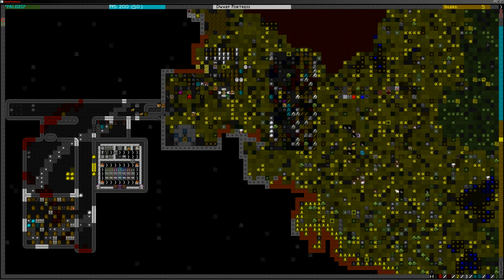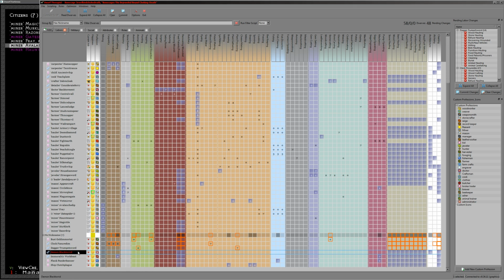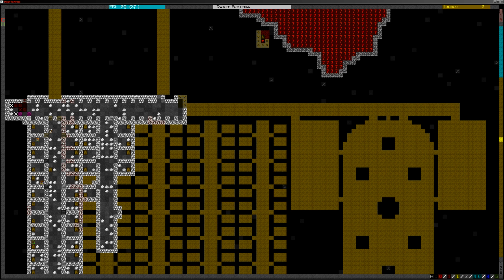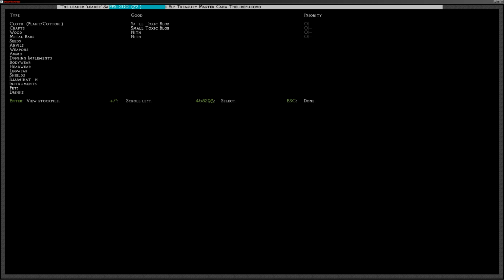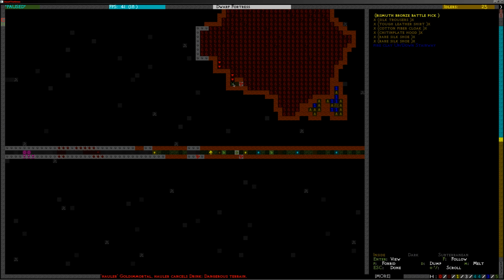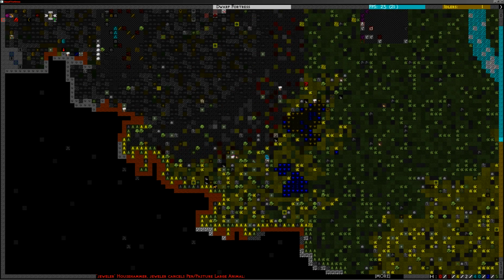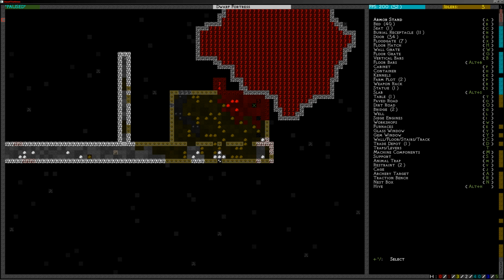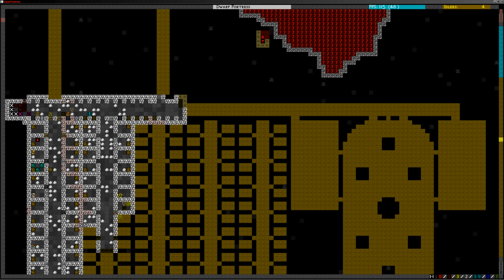Dwarf Fortress: Masterwork Mod S2: E7 And another migration wave cometh.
I start this episode by saying this is episode 6... my bad, it is actually episode 7.

beyond that we continue to try and save the life of our dwarf in a strange mood by getting him what he needs. We get some bedrooms done, get our lava flowing into its resivoir, start a forest fire, watch it burn completely out of control... and a bit of other house cleaning stuff.